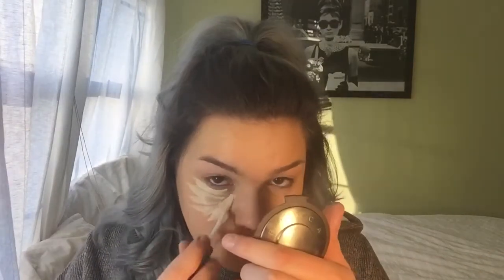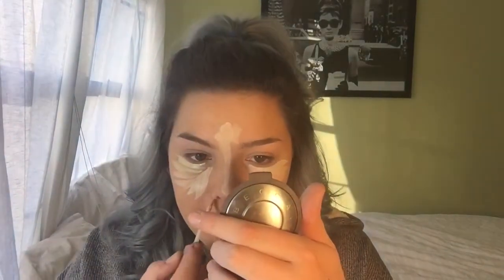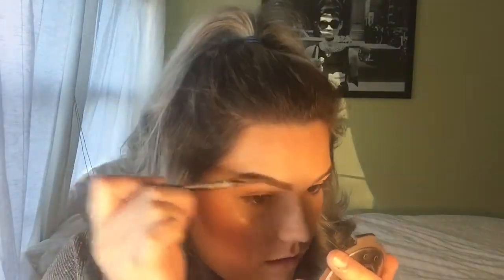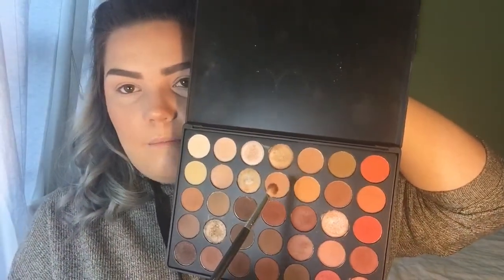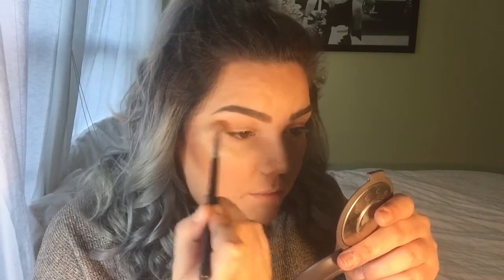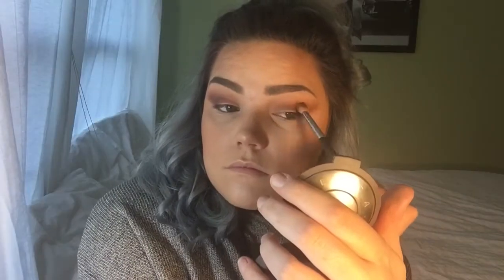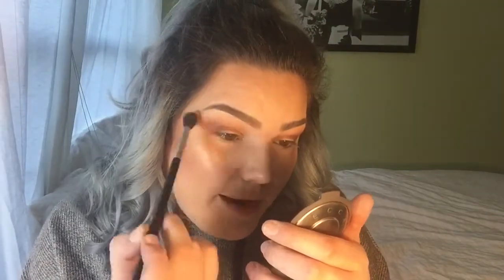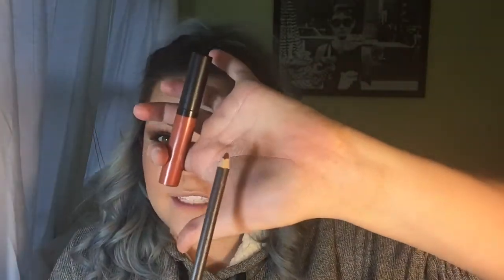Holiday Makeup Talk Through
Hey everyone! I thought I'd do a talk through so you can can learn more about my favorite products and methods.